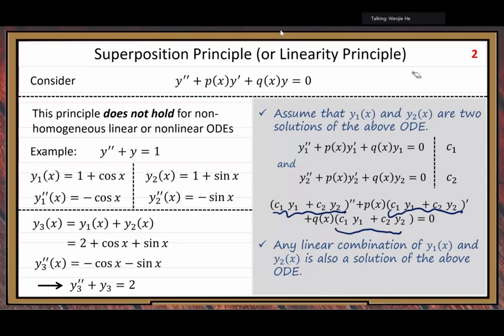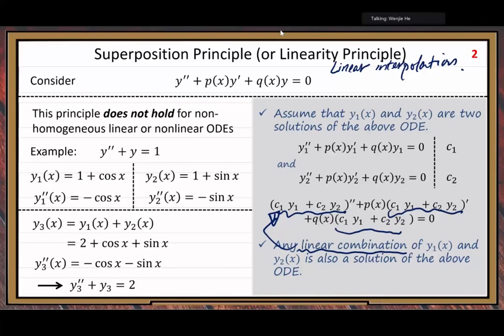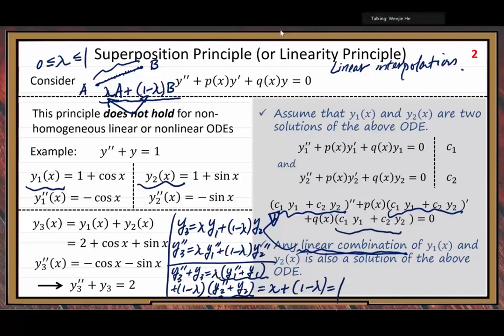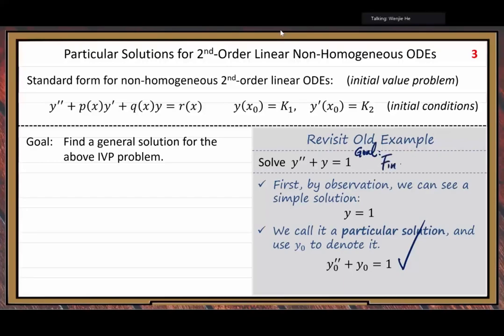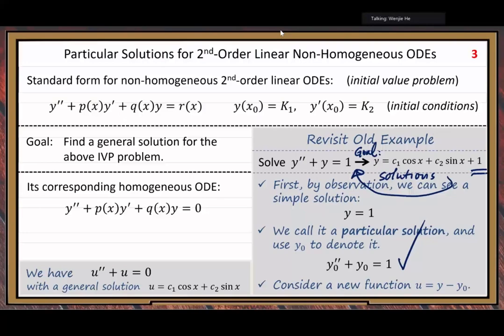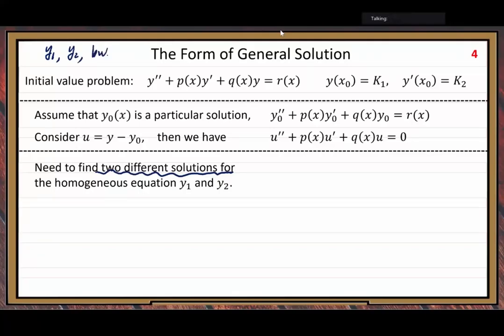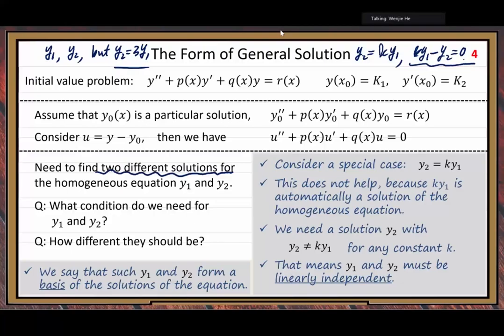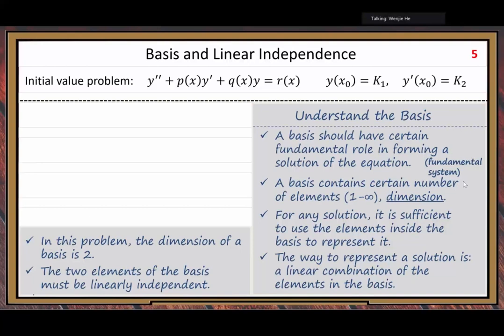JEMT3170SP26Module2AVidProc1st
This video is for teaching at WashU: JEMT3170, SP26, Module 2 Part A (1st Half) Basis and Linear Independence